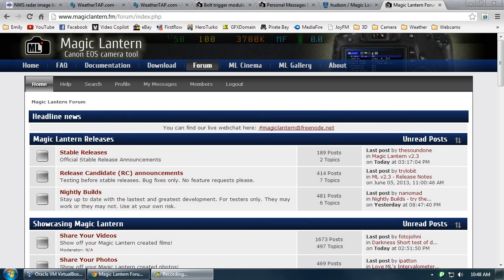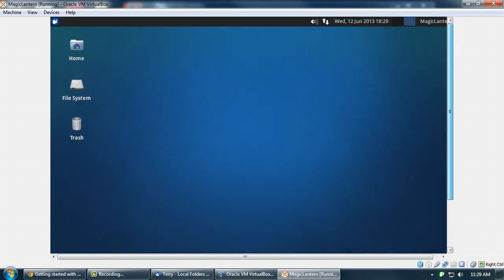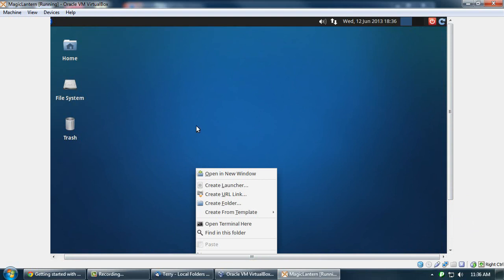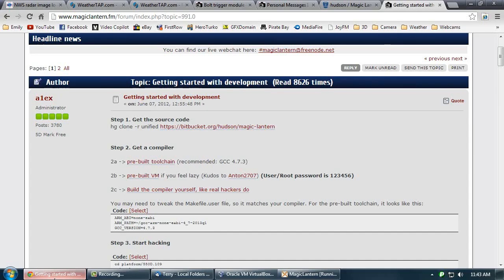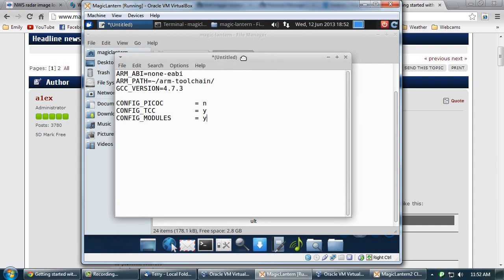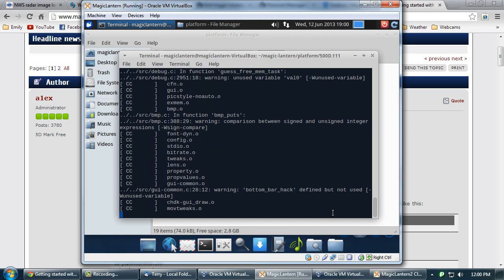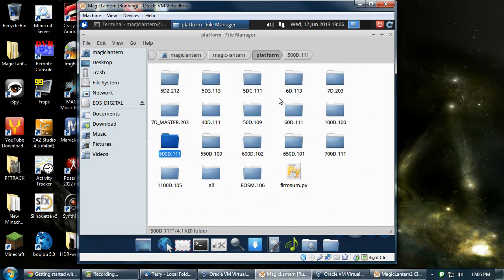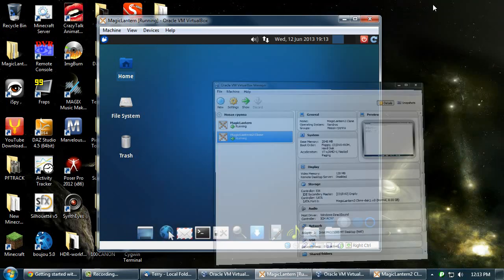Beginners Guide to Compiling Magic Lantern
This is a true beginners guide to getting you to compile Magic Lantern by yourself to try new features that you just can't wait for.